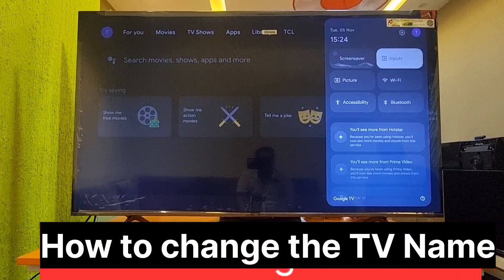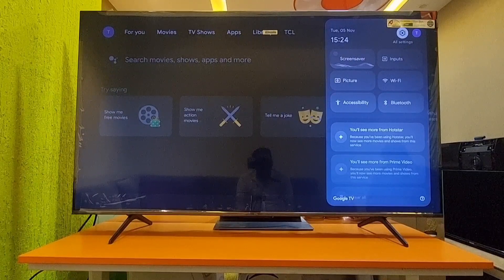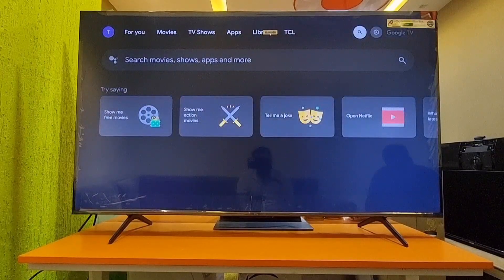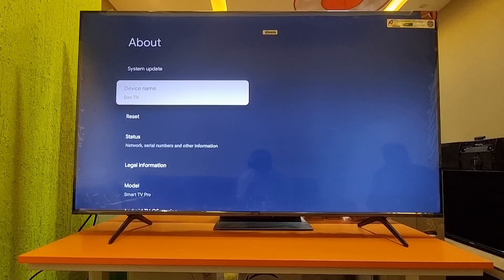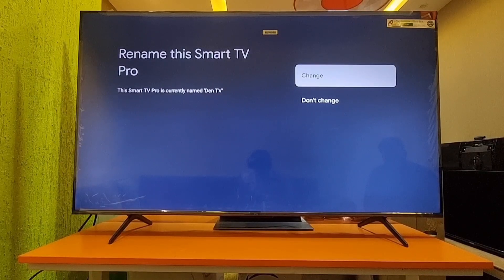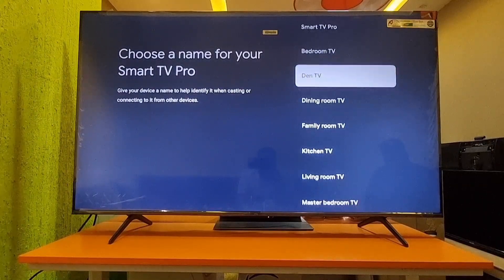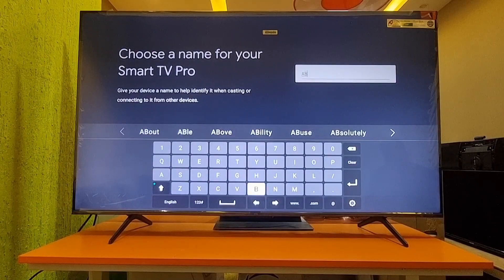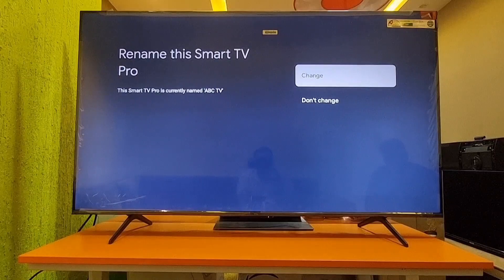How to Change the Google TV name.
Open the Google Home app:

On your smartphone or tablet, open the Google Home app. This is the app you use to control all Google smart devices.
Select Your Google TV Device:

In the app, find and select the Google TV device that you want to rename. This could be labeled as "Chromecast with Google TV" or any other name you've assigned to the device.